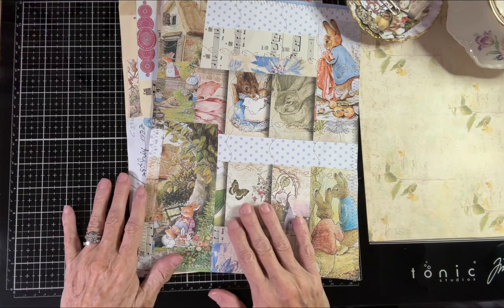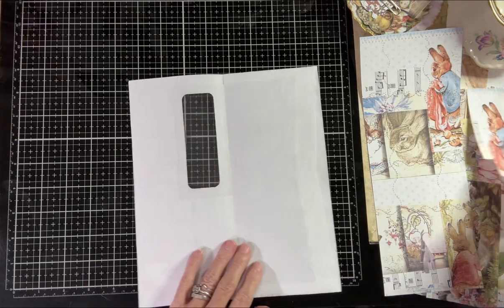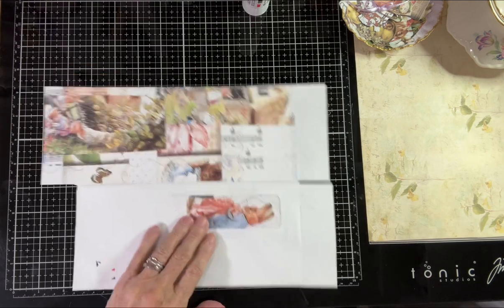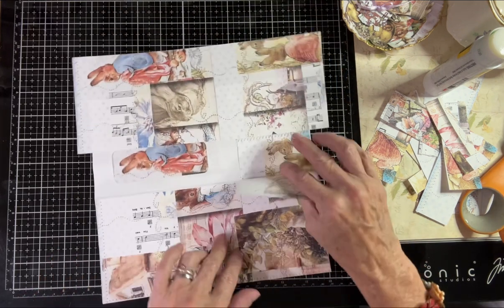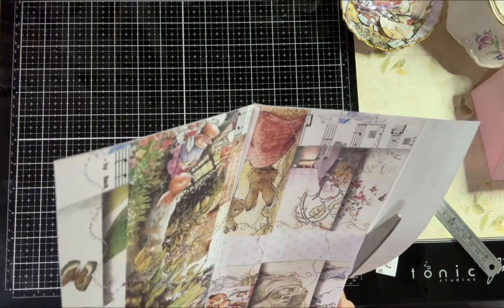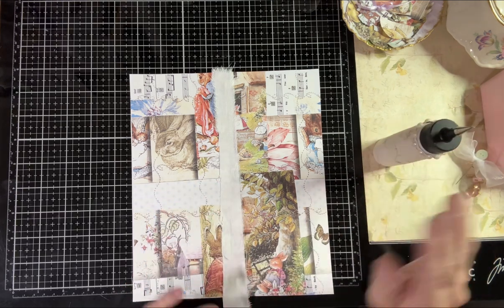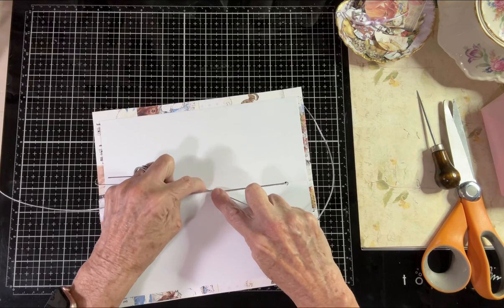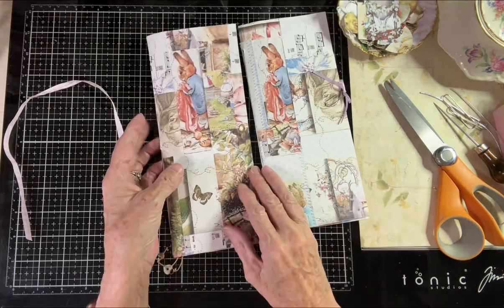Made a master board / Franken paper - now what ?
Hello dear friends , thank you for sharing your time with me.
I appologize for hitting the camera towards the end of the video - but, could not editi it out 🤦‍♀️

Today I am going to show you some things I do after I create a master board,collage board, or Franken paper
I hope you enjoy this video and get some inspiration.
Until next time we meet 🍃
Be well, Be Safe , & God Bless 🌸🐣